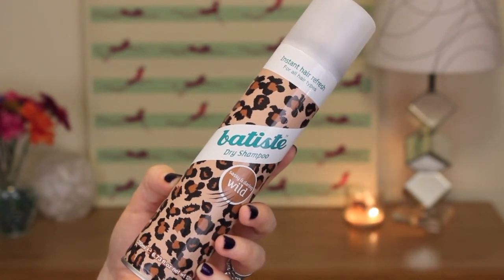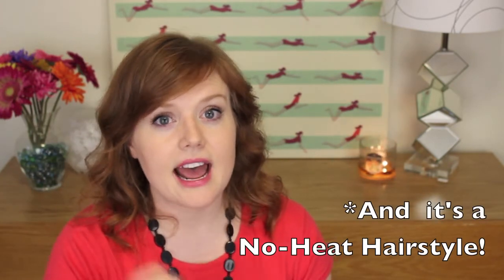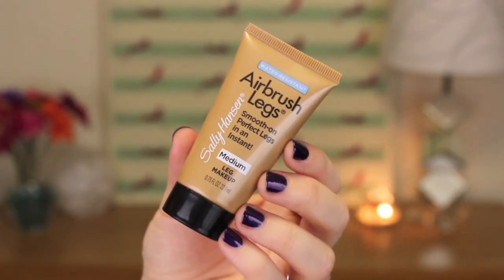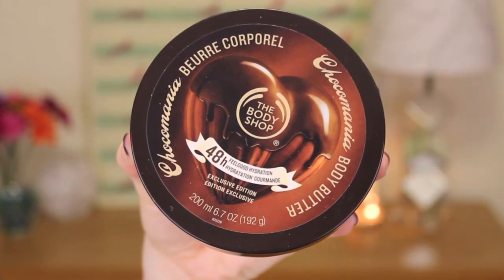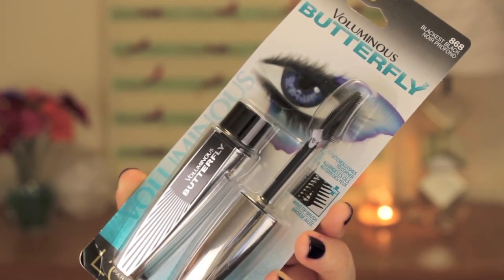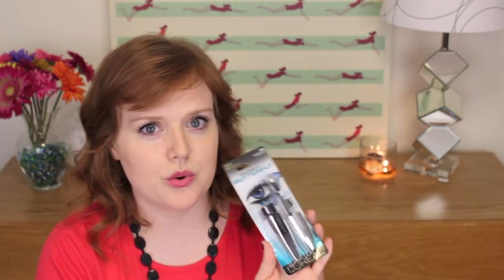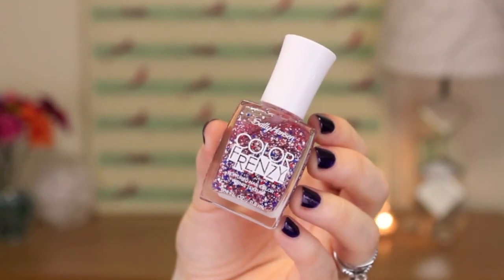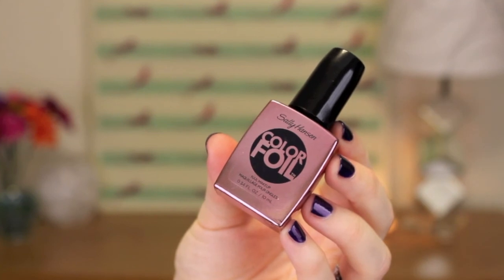Ulta & Target Haul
This video is a collective haul over the last few months. The items mentioned are from Target and Ulta. I love watching hauls so I hope you live this Target and Ulta haul.

Products Mentioned
Wild Batiste
Blush Batiste
Not Your Mother’s Beach Babe Texturizing Spray
Sally Hansen Airbrush Legs in Medium
Ulta Makeup Sponge
Body Shop Chocomania Body Butter
L’Oreal Butterfly Mascara
Sally Hansen Pink Nail Striper
Sally Hansen Purple Nail Striper
Sally Hansen Color Frenzy in Paint Party
Sally Hansen Color Frenzy in Red, White, and Hue
Sally Hansen Color Foil in Purple Alloy
Sally Hansen Color Foil in Leaden Lilac
Sally Hansen Color Foil in Minted Metal
Sally Hansen Color Foil in Rose Copper

Makeup I’m Wearing:
-Makeup Forever High Definition Foundation in N117
-Laura Geller Real Deal Concealer in Light
-Makeup Forever High Definition Powder
-MAC Paint Pot in Painterly
-Naked Palette in Virgin, Naked, and Buck
-Smashbox Always Sharp Kohl Liner in Sumatra
-Anastasia Brow Powder Duo in Strawburn
-Maybelline Great Lash Clear Mascara
-L’Oreal Butterfly Mascara in Blackest Black
-Maybelline The Colossal Volum’ Express Waterproof Mascara in Glam Black
-NARS Sex Appeal Blush
-Benefit Rockateur Blush
-CoverGirl Outlast Lip Color in Ultra Violet

Nail Polish
-Rimmel 60 Seconds in Night Before